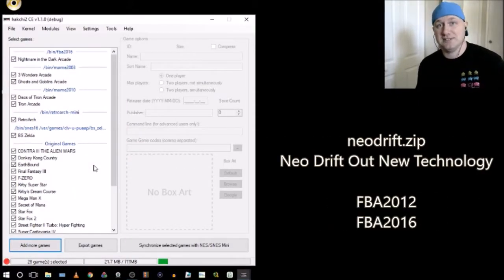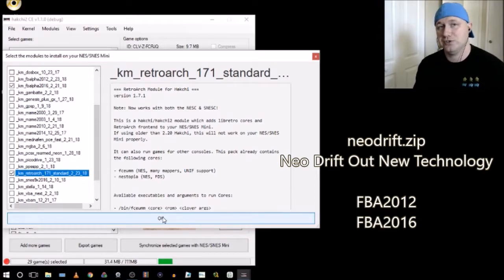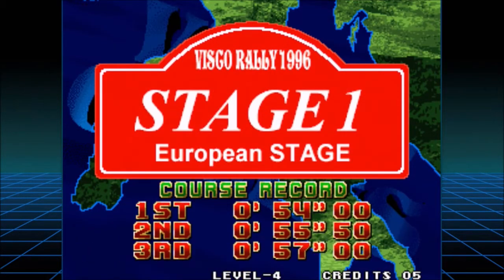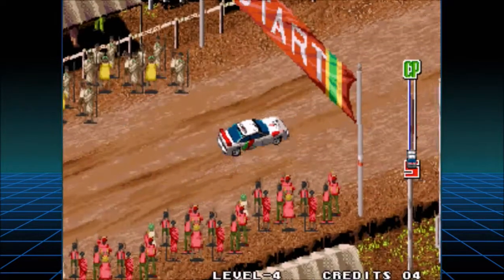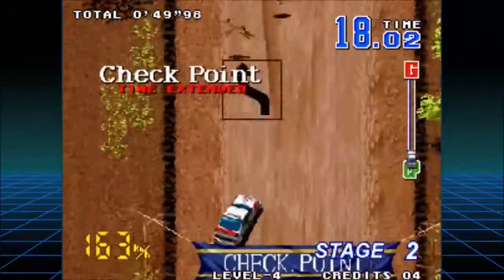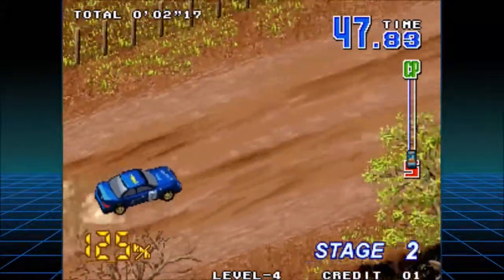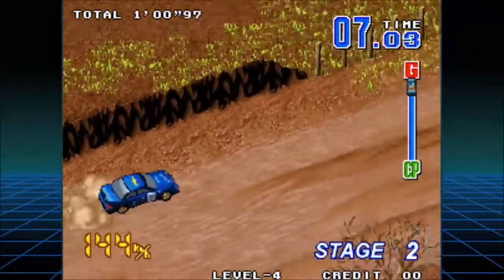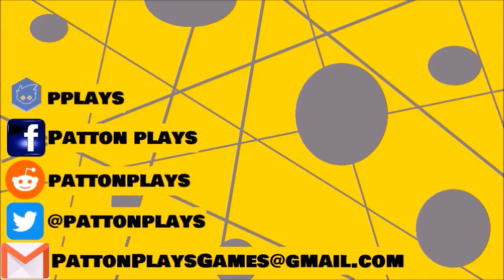Neo Drift Out New Technology Arcade | Will it Run on the SNES Classic??? Ep. 91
Thank you to Crappyvideogameplayer for the request! If you have any games you want me to look at be sure to fill out this new request form!